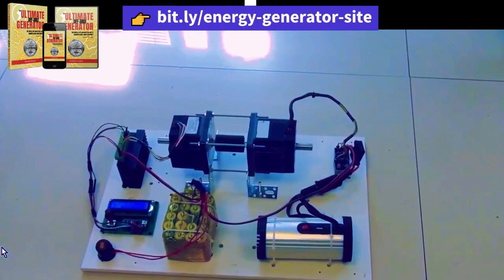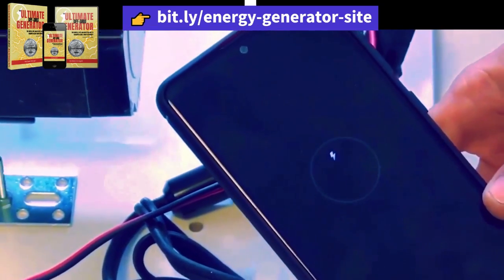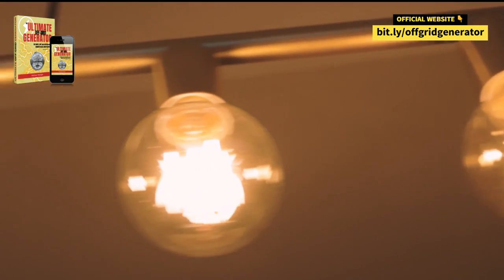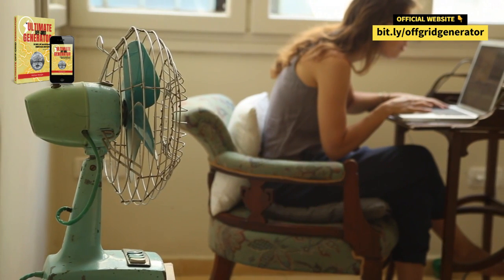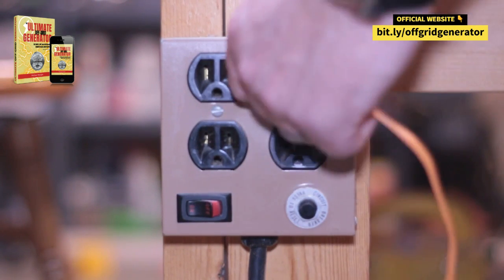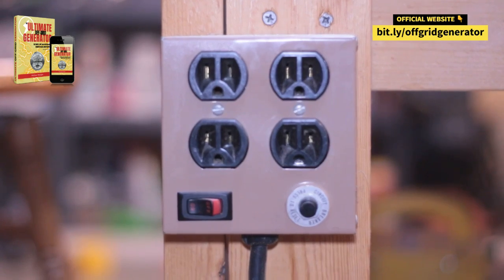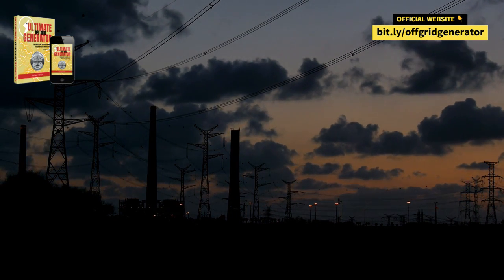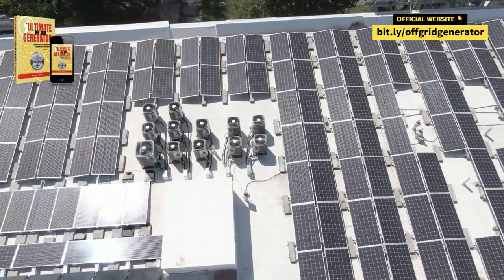✅ Ultimate off-Grid Generator Review⚠️(( KNOW THIS BEFORE ))⚠️ -Ultimate off-Grid Generator 2024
The Ultimate Off-Grid Generator is a modest, safe, practical, and easy-to-follow guide that will teach you how to create electricity that is actually green and that really is cheap. This guide is comprised of a collection of blueprints and step-by-step instructions that will show you how to build your own generator that you can use to maximize the power output of your home by as much as 200 percent!

With this simple generator, you will be able to dramatically reduce your electricity bills and see a significant savings of up to 80 percent – if not more! As if cutting your energy costs wasn’t good enough, what’s even better is that the generator can actually power your entire home! We’re talking about your major appliances, such as your fridge, freezer, stove, AC units, countertop appliances, like toasters and microwaves, your electronic devices, such as computers, TVs, and phones, and of course, your lighting.

With this guide, you’ll be able to stop relying on the grid and start relying on yourself and the free natural energy that is all around us and that every man, woman, and child has a right to. Thanks to the information presented in the Ultimate Off-Grid Generator, you can stop depending on others who certainly don’t have your best interest in mind. You’ll also be able to enjoy incredible peace of mind knowing that you will be able to have access to inexpensive electricity for years to come.

00:01. Buy ultimate off grid generator
00:12. Hire ultimate off grid generator
00:23. Get ultimate off grid generator
00:34. Price of ultimate off grid generator
00:45. Where to buy ultimate off grid generator
00:56. Best ultimate off grid generator
01:07. Solar ultimate off grid generator
01:18. Diesel ultimate off grid generator
01:29. Gas ultimate off grid generator
01:40. Ultimate off grid generator for home
01:51. Ultimate off grid generator for business
02:02. Ultimate off grid generator for industry
02:13. Ultimate off grid generator for camping

14. Ultimate off grid generator for fishing,
15. Ultimate off grid generator for off-road,
16. Ultimate off grid generator for emergency,
17. Ultimate off grid generator for distributed generation,
18. Ultimate off grid generator for microgeneration,
19. Ultimate off grid generator for minigeneration,
20. Ultimate off grid generator for self-consumption,
21. Ultimate off grid generator for energy compensation,
22. Ultimate off grid generator for free energy market,
23. Ultimate off grid generator for energy export,
24. Compare ultimate off grid generators,
25. Review ultimate off grid generators,
26. Cost of ultimate off grid generators,
27. Efficiency of ultimate off grid generators
28. Noise of ultimate off grid generators
29. Reliability of ultimate off grid generators
30. Warranty of ultimate off grid generators
31. Maintenance of ultimate off grid generators
32. Installation of ultimate off grid generators
33. Battery for ultimate off grid generators
34. Inverter for ultimate off grid generators
35. Charge controller for ultimate off grid generators
36. String box for ultimate off grid generators
37. Solar panel for ultimate off grid generators
38. Solar inverter for ultimate off grid generators
39. Solar charge controller for ultimate off grid generators
40. Solar string box for ultimate off grid generators
41. Off grid solar generator vs diesel generator
42. Off grid solar generator vs gas generator
43. Off grid solar generator vs wind generator
44. Off grid solar generator vs hydroelectric generator
45. Off grid solar generator vs geothermal generator
46. Off grid solar generator vs battery backup